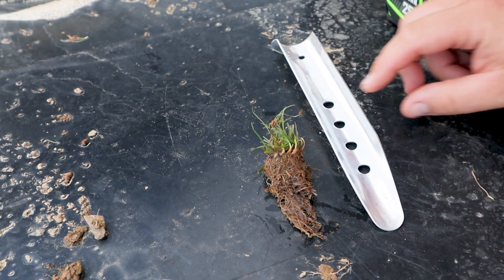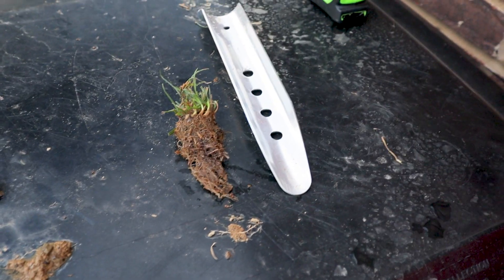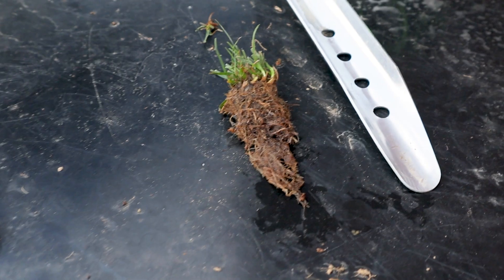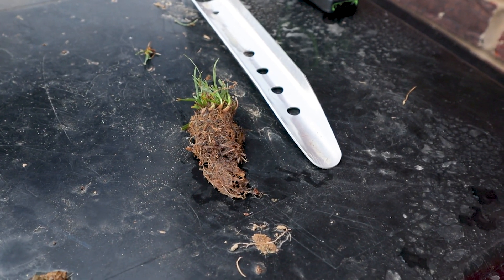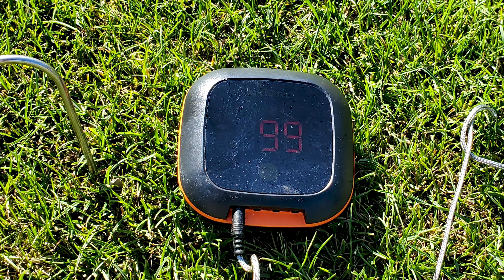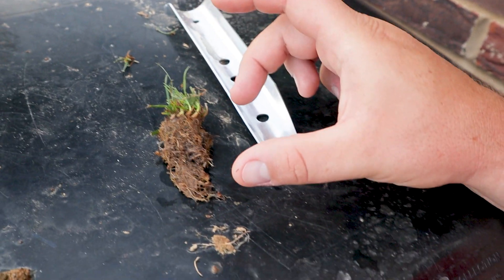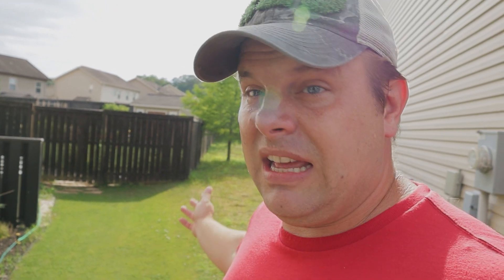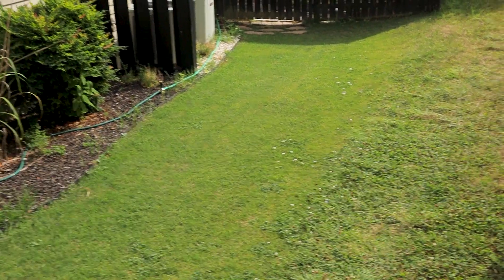Summer Heat Stress | Peptides and Root Growth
You cant mow your grass that short. Kentucky Blue Grass should be cut tall. You cant grow Kentucky Bluegrass that far South. All of this is a lie!!

Summer is well underway and the heat is here and rain has seemed to have vanished. How does the Kentucky Blue Grass hold up in the intense transition zone heat and humidity?

The root hair promoting peptides get put to the test. Do they work?

Gear I use:
Canon M50
Small Rig Cage
GoPro Hero 7 Black
Mic Adapter
RODE VideoMicro
Camera Housing
Mic Adapter Mount